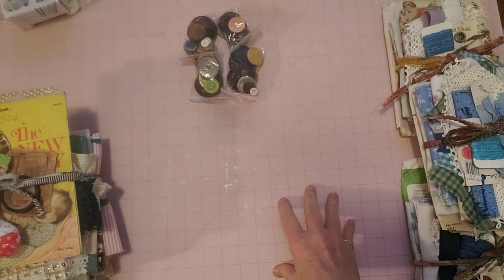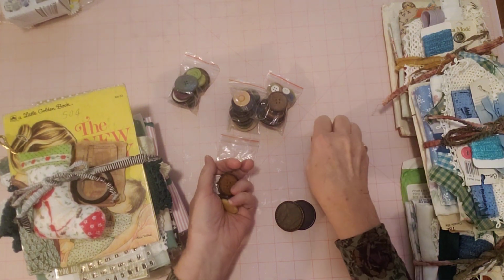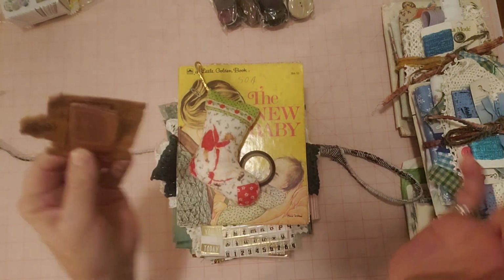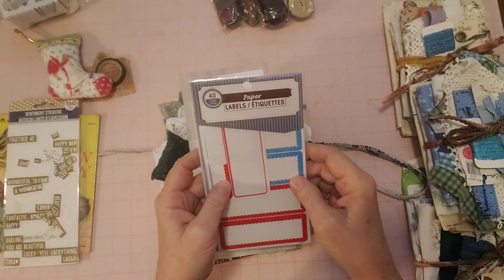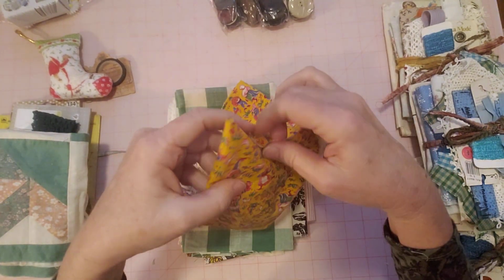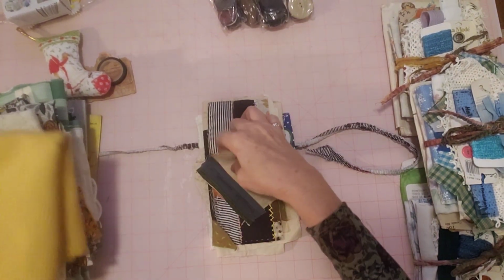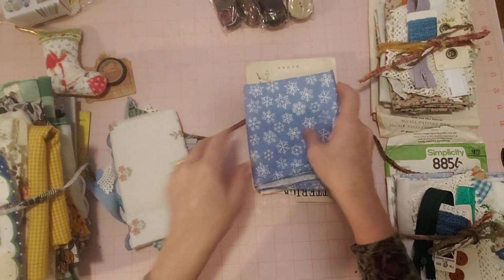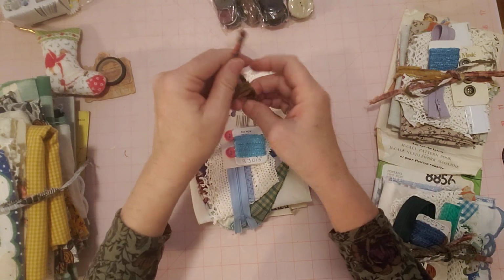New Bundles of Junk Journal & Crafty Goodies in My Etsy Shop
Hello Friends, I have been sorting through and reorganizing some things in my craft room.  As I go through things, I will be doing a destash here in there, and sharing some fun bundles of goodies.